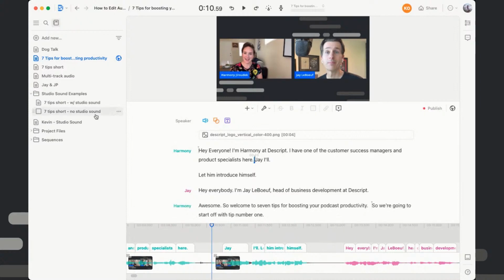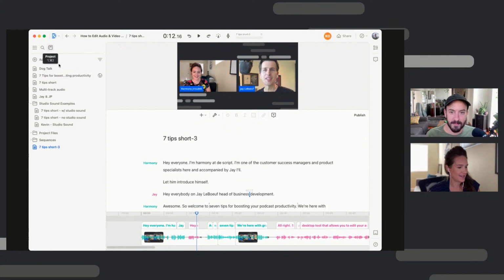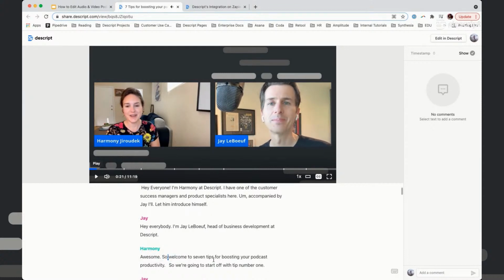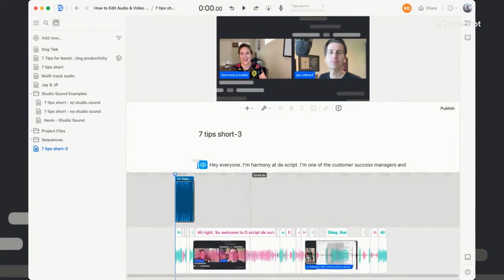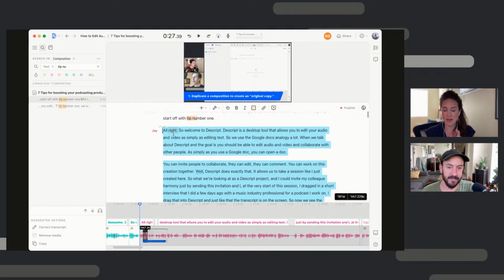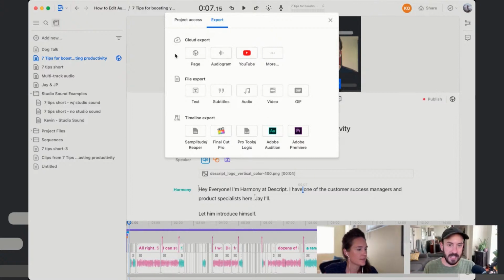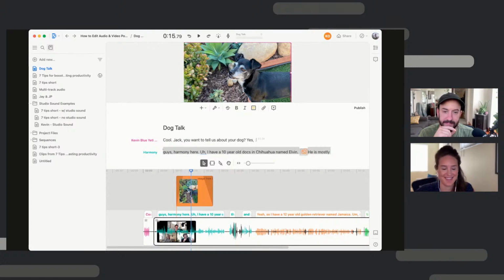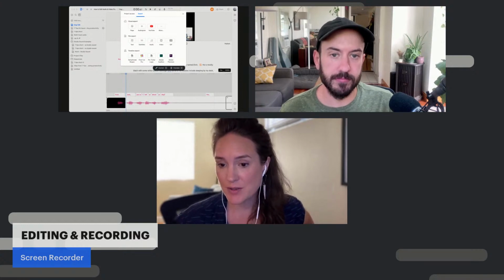How to Edit Video & Audio Podcasts, and Why You Should Do Both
Understand the strategic importance of creating audio and video content, get inspired by examples of creators who excel in both, and watch our product specialists walk through expert tips on how to edit your content.